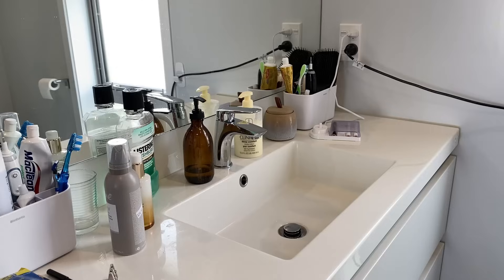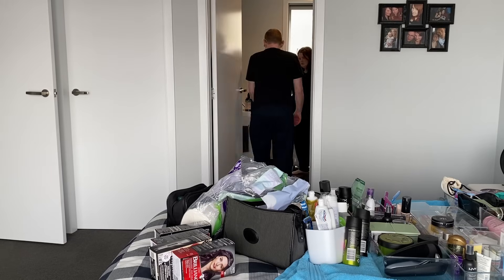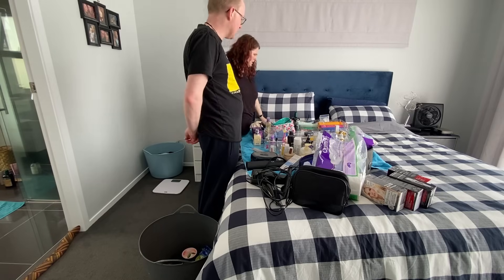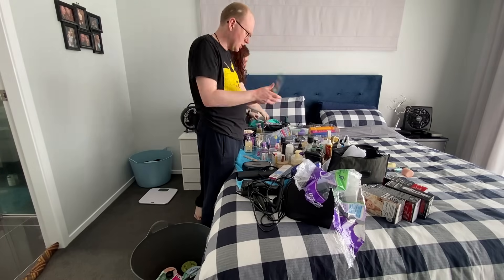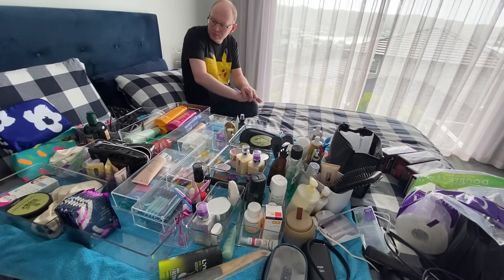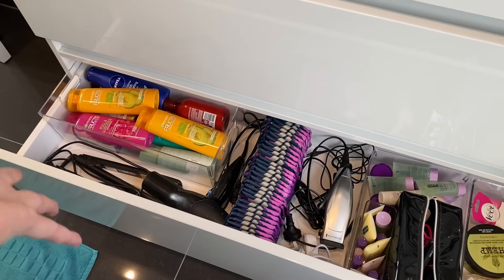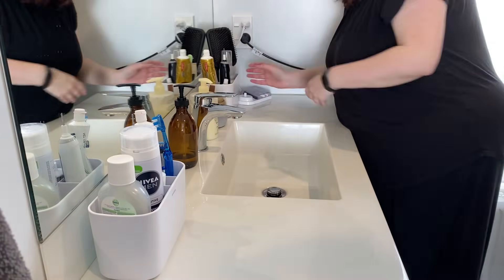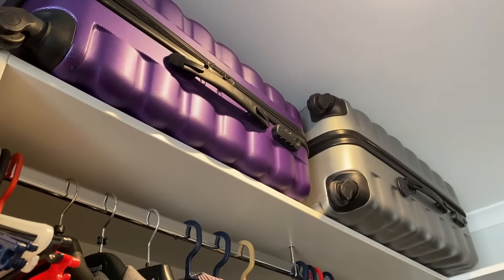Bathroom Organisation for 2024 💜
Time for the yearly bathroom refresh! Decluttering, organising, and cleaning are on the cards, so let's get into it 💪

💜 Timestamps
0:00 - Bathroom decluttering
0:36 - Getting everything out
1:27 - Bathroom stash
1:41 - Plan of attack
1:54 - Item decluttering
2:30 - Perks of regular decluttering
2:52 - My weakness
3:33 - Decluttering continues
4:29 - Cleaning and tidying
5:14 - Repopulation priorities
5:38 - Bringing things back in
6:22 - Rest break
6:27 - Storage issue
6:54 - Storage solution
7:24 - Vanity-top items
7:43 - Cleaning
8:00 - Last minute declutter
8:27 - After
8:55 - Organisation and decluttering inspiration